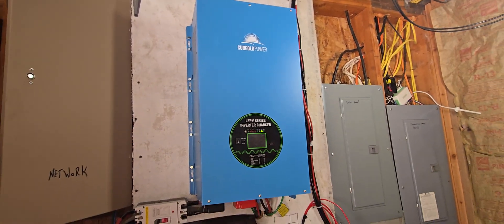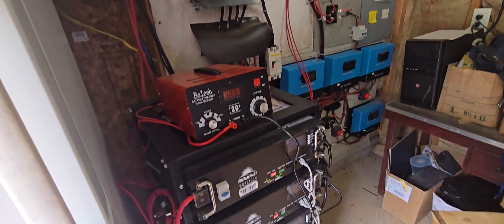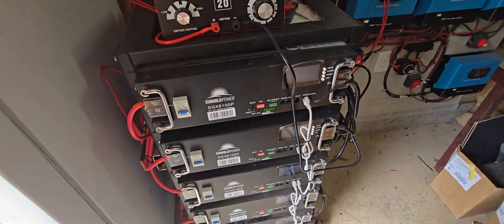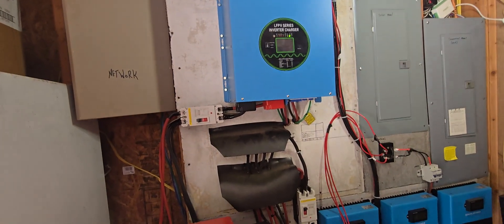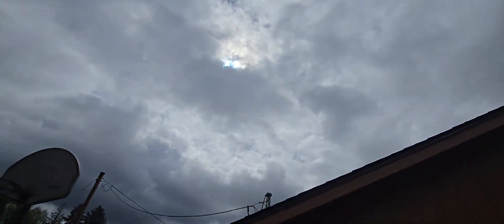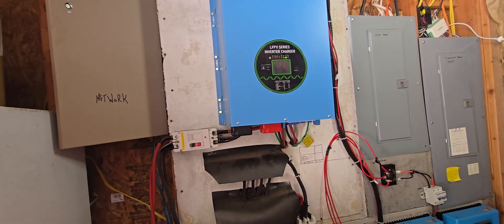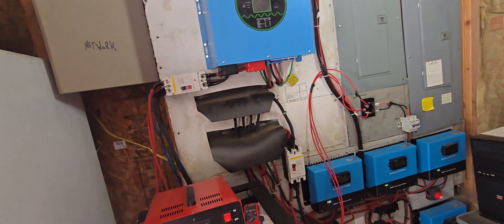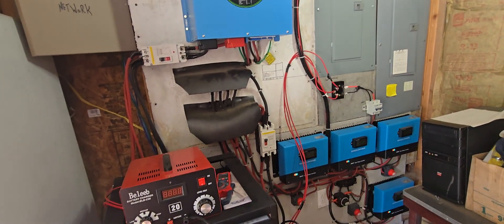Cost To DIY A Large Hybrid Solar Panel System. Sungold Power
How Much Does an 18kW Hybrid Solar Power System Cost in 2025? | Full Breakdown & Real Performance of our Solar Panel System.

Solar Panels, How many do I need for my single family house? If you are setting up a off grid or hybrid system the more the better.

Thinking about going solar with a large, powerful hybrid system? In this video, we break down the exact cost and components of an 18kW hybrid solar system.

OUR SYSTEM SPECS INCLUDE:

32 x 550-watt solar panels

550 Watt Monocrystalline PERC Solar Panel for Off Grid System

Sungoldpower PERC solar panel provides quiet, clean energy, which makes it easy to get all the electrical power you need for the sun to supply a house, cabin, camper, RV, or boat.

5 x 100Ah deep-cycle  lithium batteries
SUNGOLDPOWER 48V 100AH LIFEPO4 LITHIUM BATTERY

SG48100P Lithium Battery is built for energy storage system with BMS.

Hybrid Split Phase Inverter:
This inverter delivers 18KW continuous power output and a peak output of 52kw for 2 minutes.

We cover installation, pricing, system performance, and what you can expect in real-world use. Whether you're upgrading your current setup or going off-grid, this video gives you everything you need to know about high-capacity solar systems in 2025.

Timestamps:
00:00 Intro
00:23 What is hooked up to the solar system.
03:24 Power produced on a cloudy day.
04:16 Adjustable Battery Charger built in.
05:12 Solar Panels on roof.
05:41 Cost Breakdown
06:19 Pitch of the solar panels on the roof.

18kw hybrid solar system cost 2025, solar system with batteries and inverter, large solar setup pricing, off-grid solar system 18kw, 550 watt solar panels, solar power for home, hybrid inverter system review, solar panels, how many solar panels do I need, Off-grid, net-metering, charge controllers, solar panels for home.